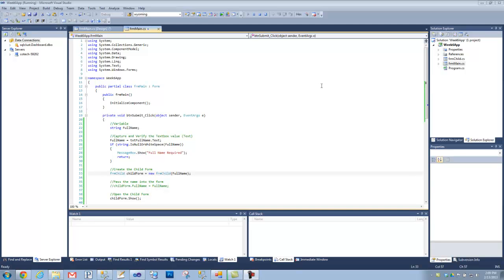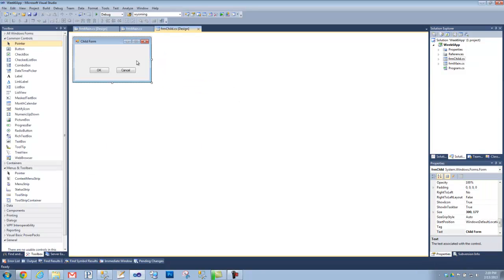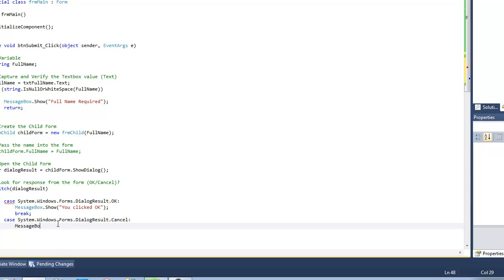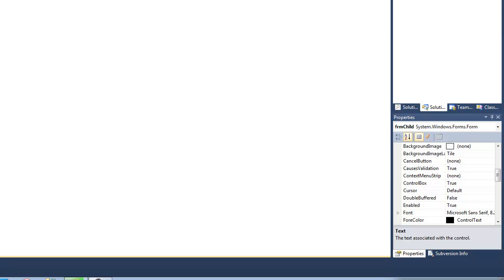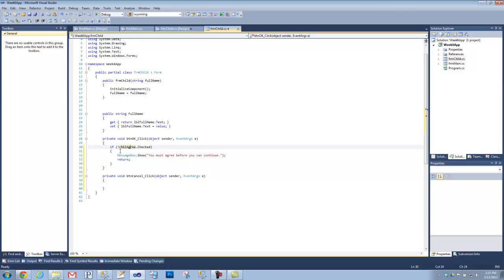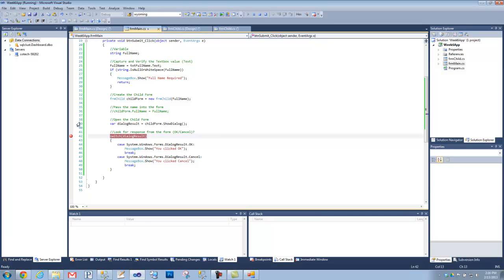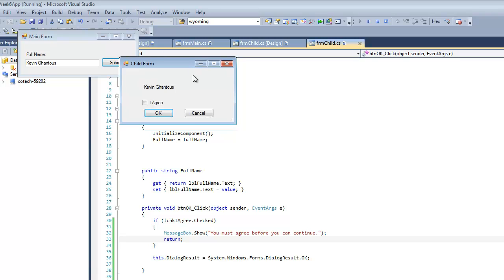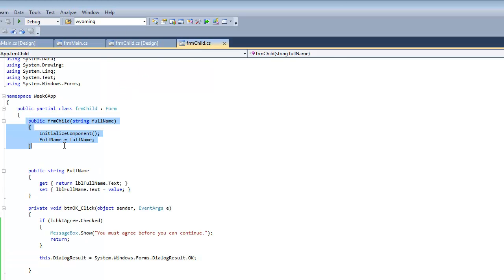Week 6 Video 2 | 13SS Contemporary Programming